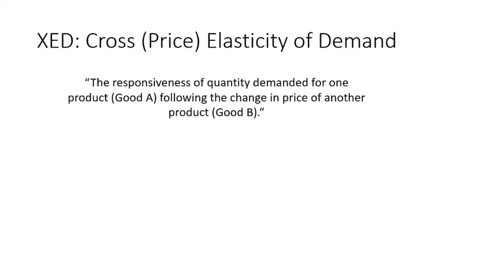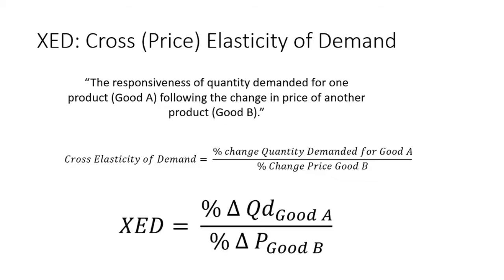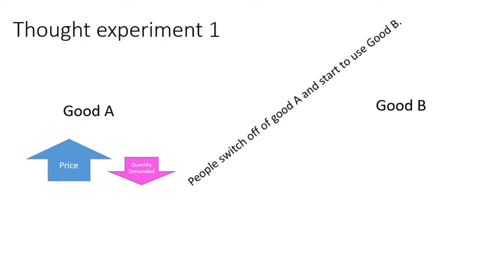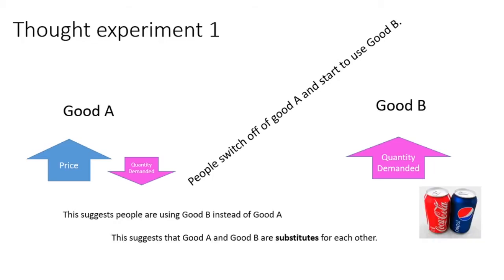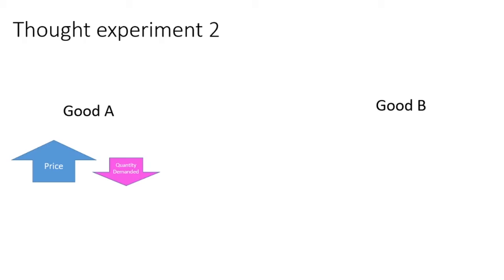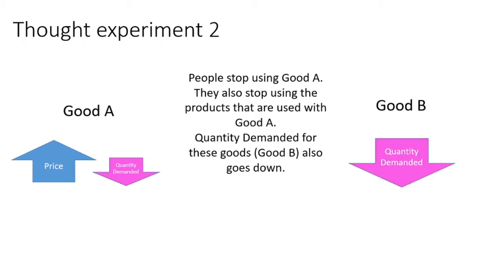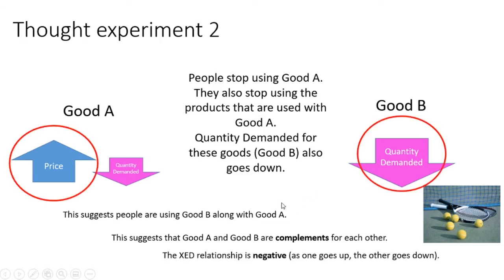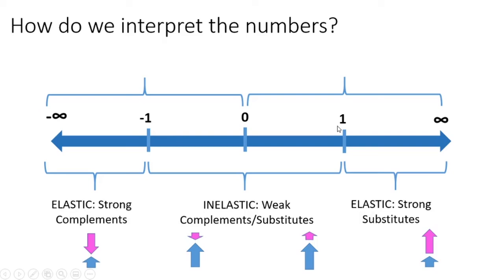XED1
A video lesson explaining XED (cross price elasticity of demand)